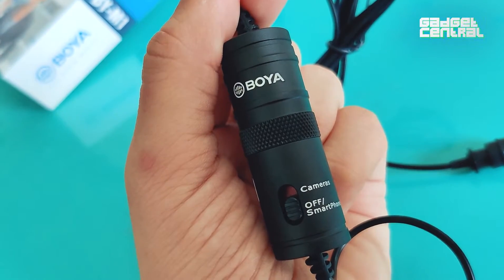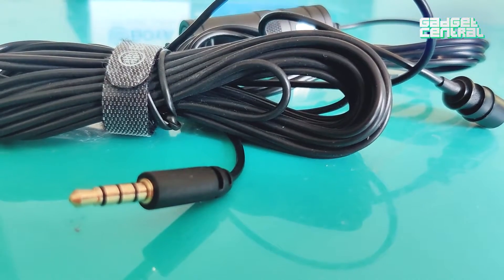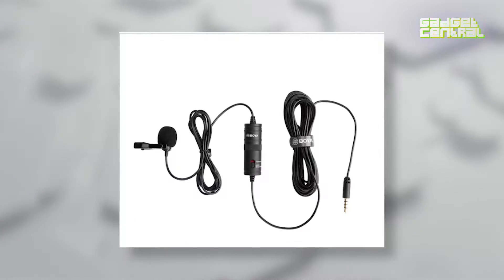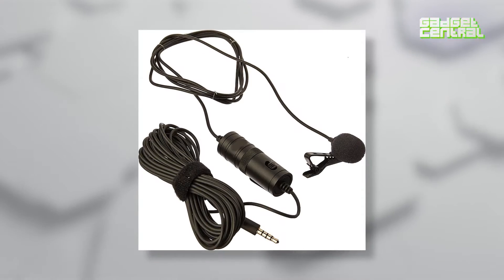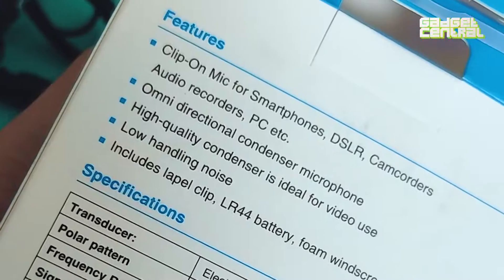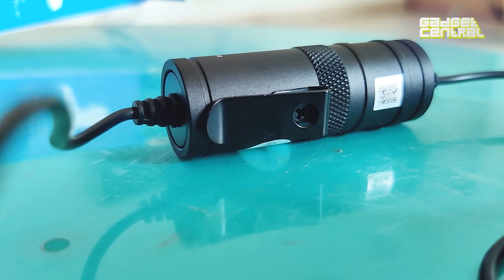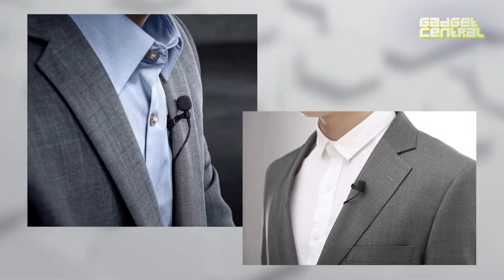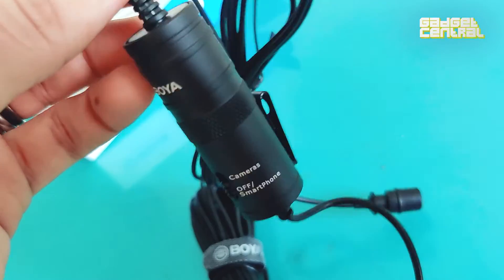Boya BYM1 Omnidirectional Lavalier Condenser Microphone with 20ft Audio Cable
Brand:-  Boya
Colour:-  Black
Connector:-  3.5 mm Jack
Connectivity Technology:-  Auxiliary

*BOYA BY-M1 is an omni directional microphone, perfect for video
    Designed for Smartphones, DSLR, Camcorders ,Audio recorders, PC etc.
    The microphone features an Omni pickup pattern, for full, 360-degree

*Using the microphone: For Smartphone Switch off the microphone Slide the ON/OFF up to OFF/Smartphone The power is shut down. For DSLR,

*Camcorders, Audio recorders, PC ect Switch on the microphone. Slide the ON/OFF up to ON

*For use with the Lavalier Microphone on Action Cameras customers are requested to purchase "TRRS to TRS Adapter" then only it would work